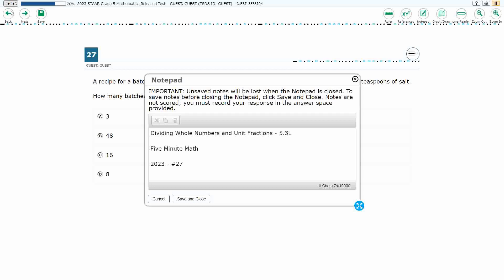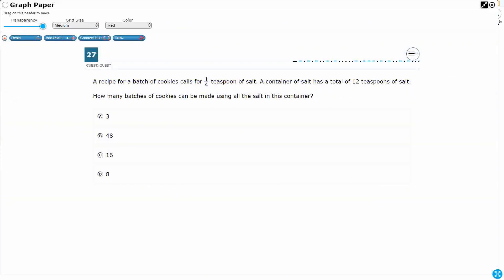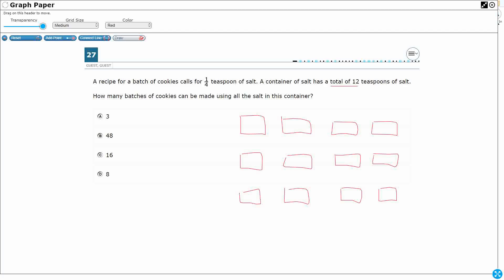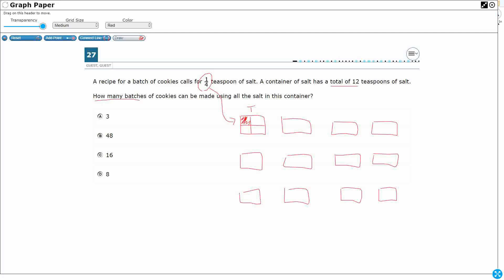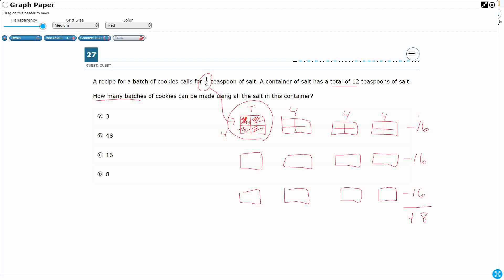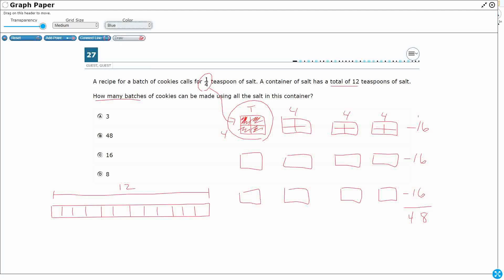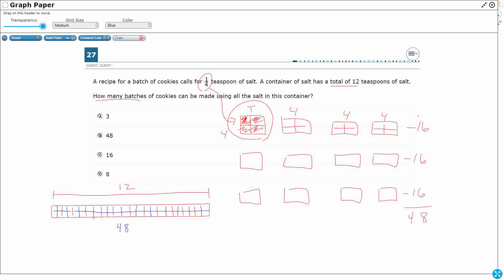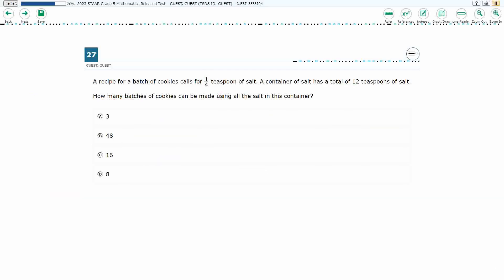5th Grade STAAR Practice Dividing Whole Numbers and Unit Fractions (5.3L - #15)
Practice divide whole numbers by unit fractions and unit fractions by whole numbers with a test item from the 2023 STAAR test (#27 - 5.3L).